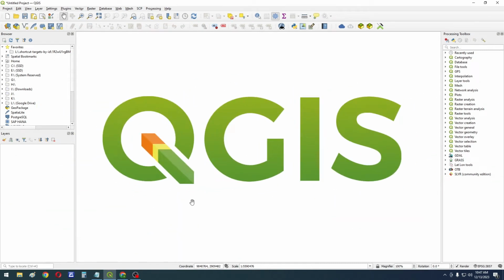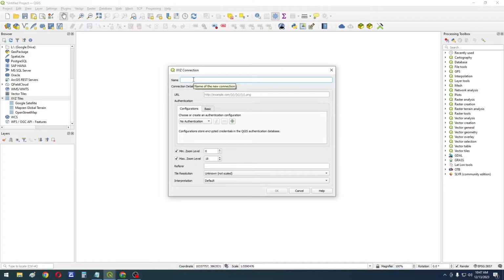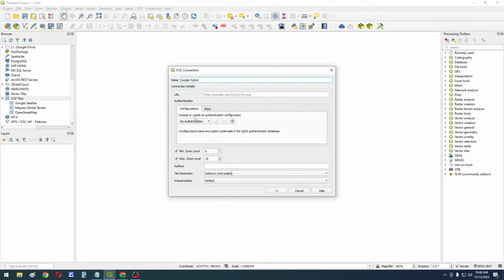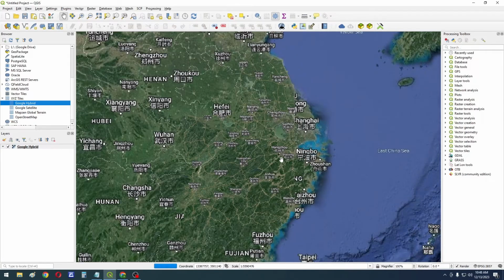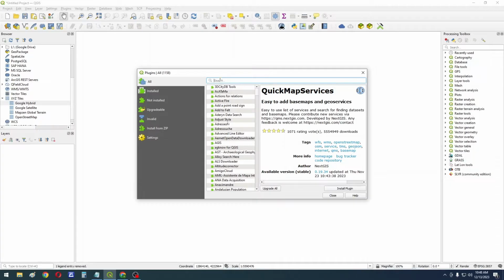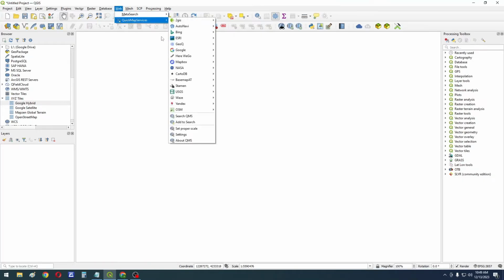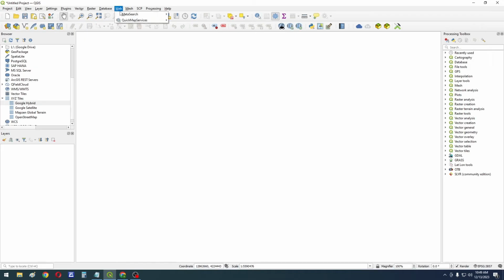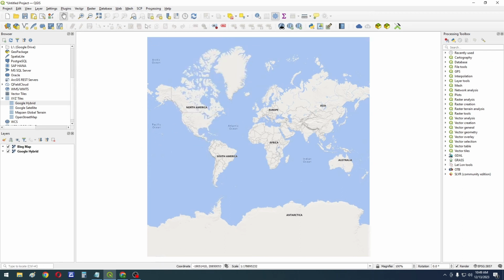How to add basemap in QGIS | QGIS for Beginners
🌐 Welcome to GIS & RS Made Easy, your go-to channel for simplifying the world of Geographic Information Systems! In this tutorial, we're diving into the fundamentals of QGIS, focusing on the quickest and easiest way to add a Basemap to your projects.

🌍 Whether you're a GIS enthusiast, a student, or a professional looking to enhance your spatial analysis skills, adding Basemaps is essential. In this step-by-step guide, we'll walk you through the process in a clear and straightforward manner, making QGIS accessible for everyone.

🗺️ Topics covered in this tutorial:
 Navigating the QGIS interface for seamless integration.
 Exploring the diverse range of Basemaps available and selecting the right one for your project.
 Step-by-step demonstration of adding a Basemap to your QGIS project.

🚀 Whether you're a seasoned GIS professional or just starting your spatial journey, our goal is to make GIS & RS accessible and enjoyable for everyone.

XYZ Tiles URL:
ESRI World Imagery

Mistakes Happen: Learn How to Undo Steps While Digitizing in QGIS | QGIS Tutorial for Beginners